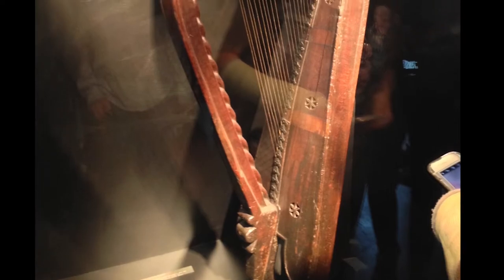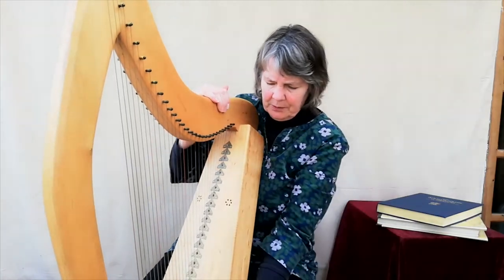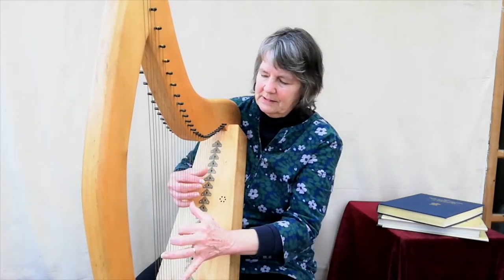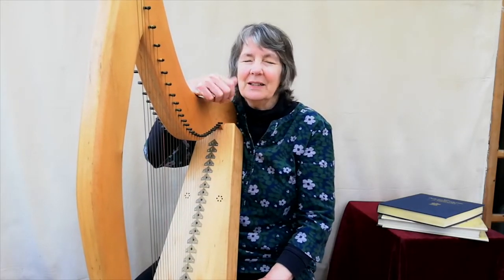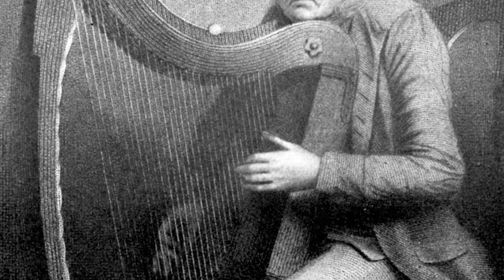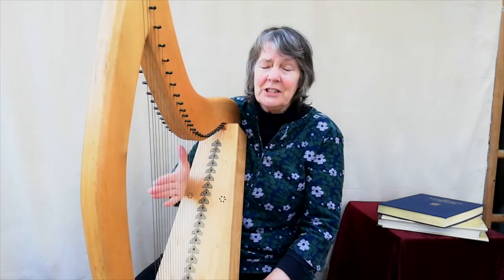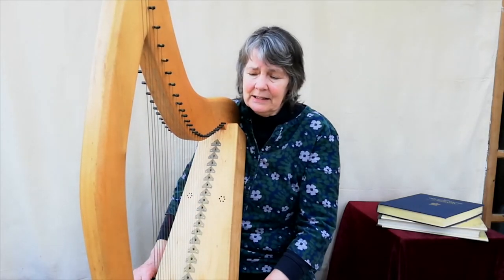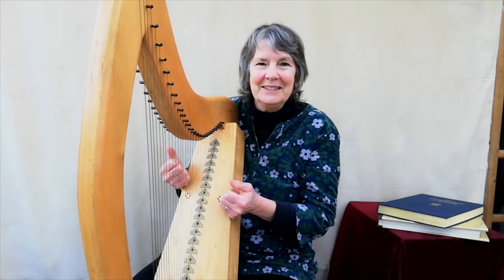Instrument Exhibit: Maura Ó Cróinín, Downhill Harp